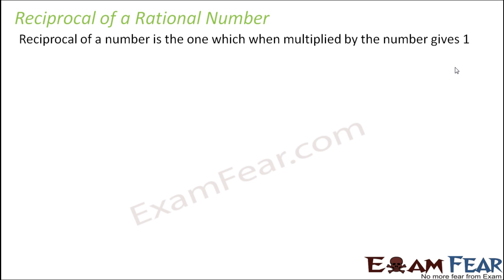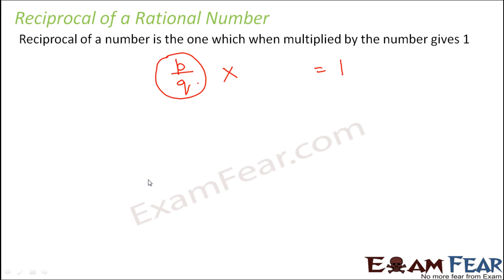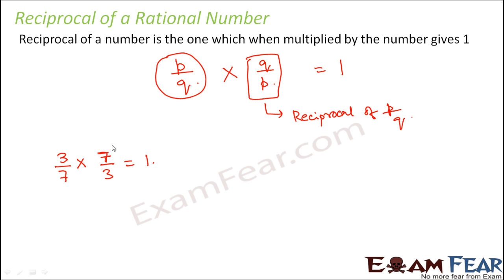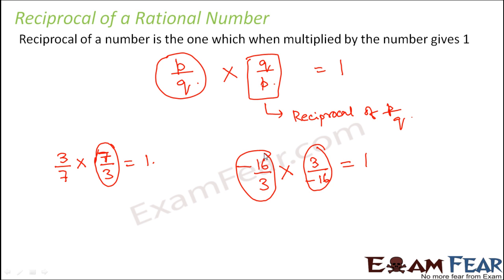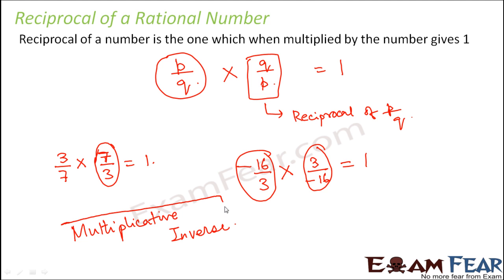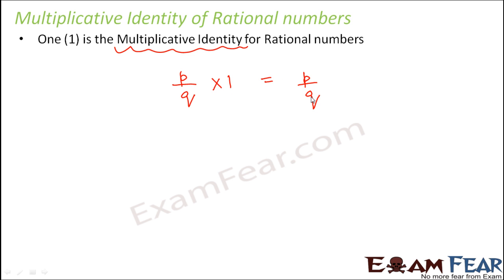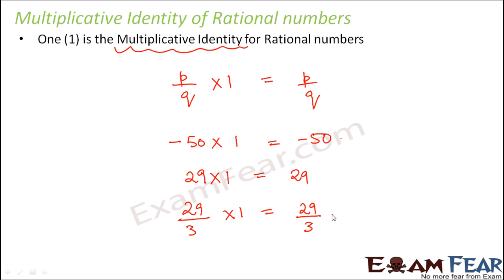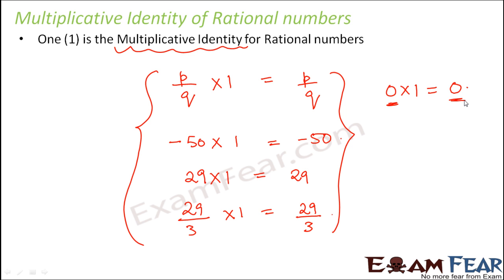Maths Rational Numbers part 13 (Reciprocal of Rational Number) CBSE Class 8 Mathematics VIII